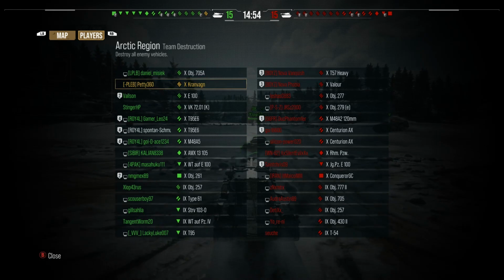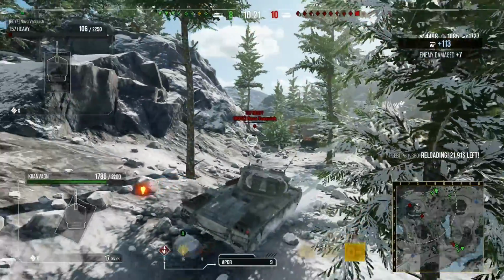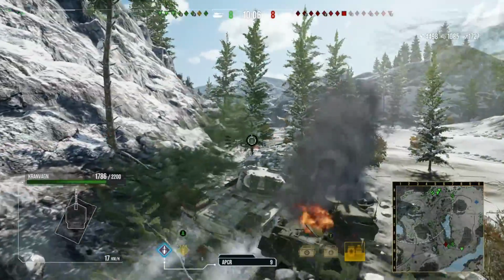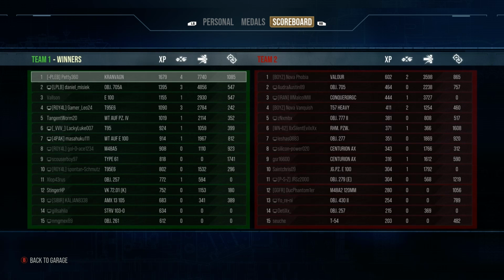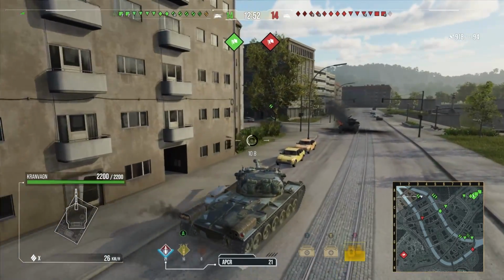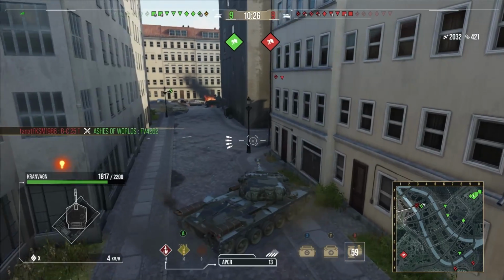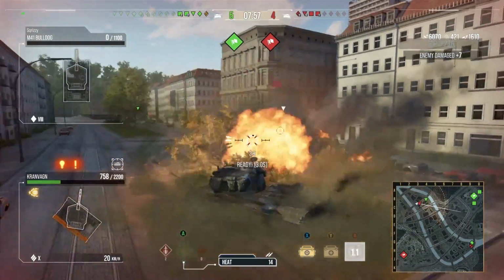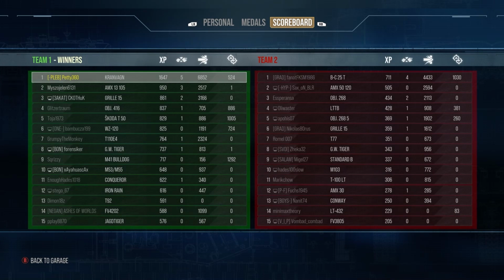Kranvagn How Lucky Can I Get!?! ll Wot Console - World of Tanks Console Modern Armour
World of Tanks Console Gameplay of the Swedish Tier X heavy the Kranvagn in wot Console Modern Armour